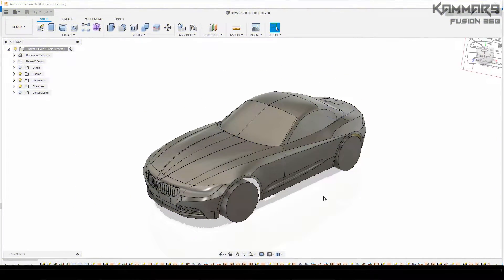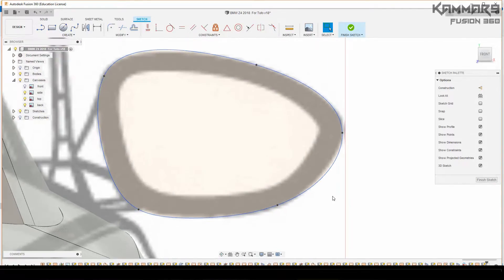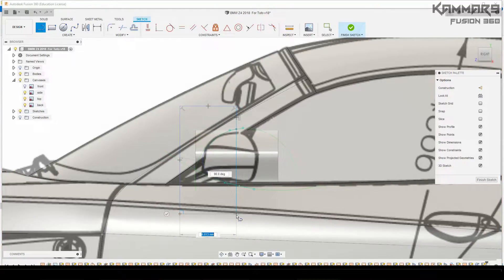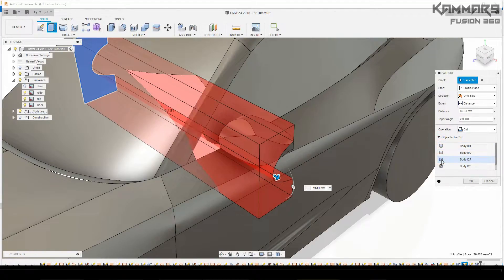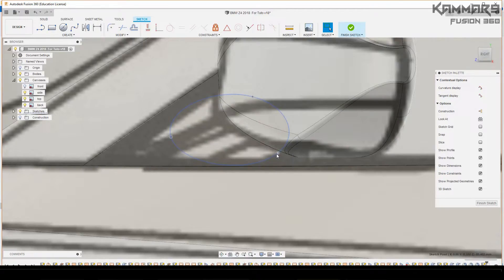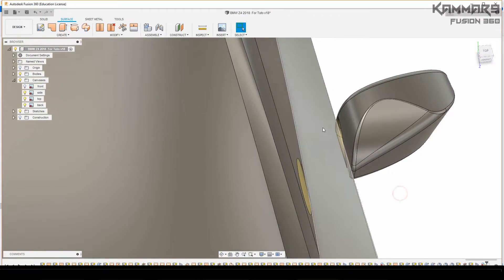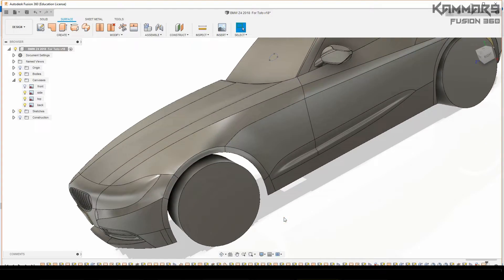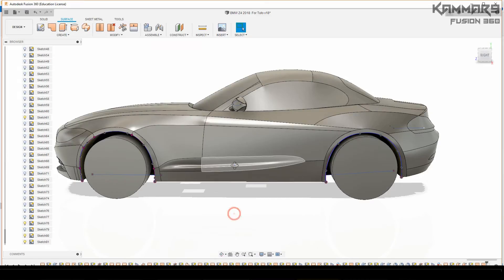BMW Z4 With Fusion 360 EP 21 😍😍 Full HD 2019